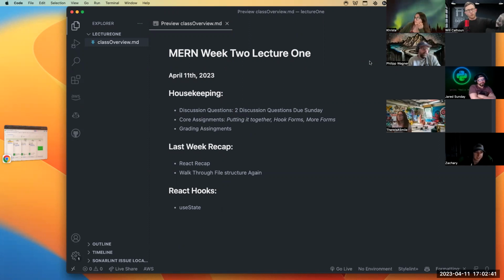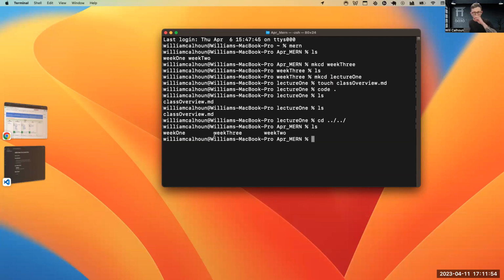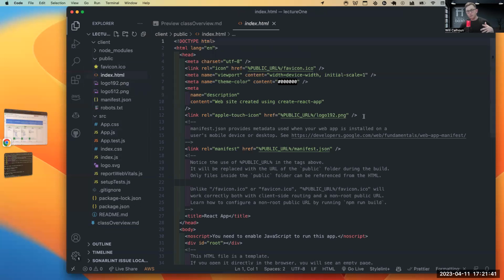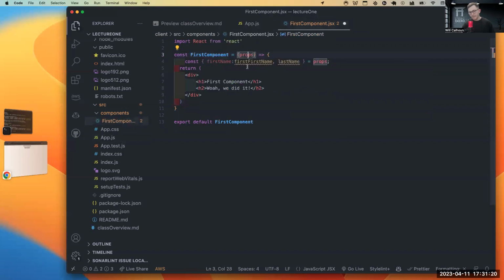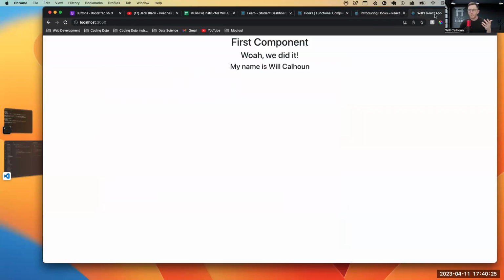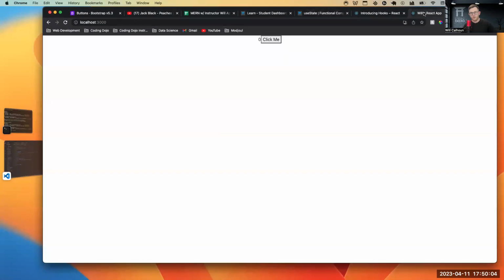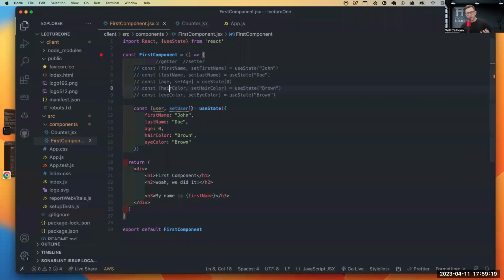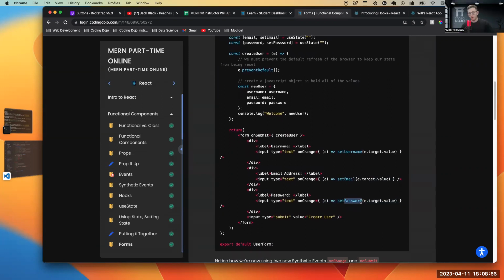MERN | Week Two Day One: Lecture